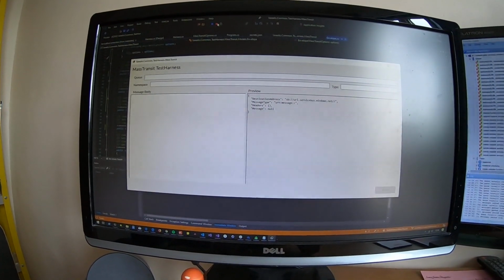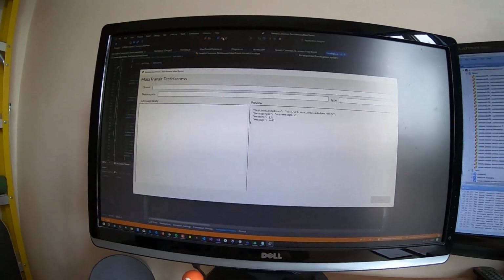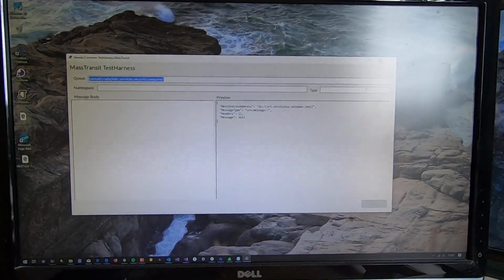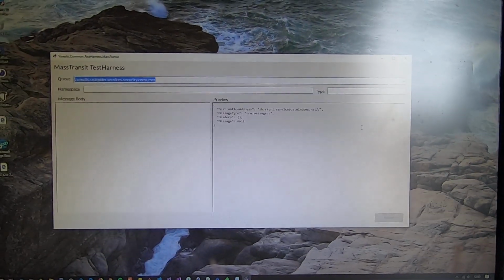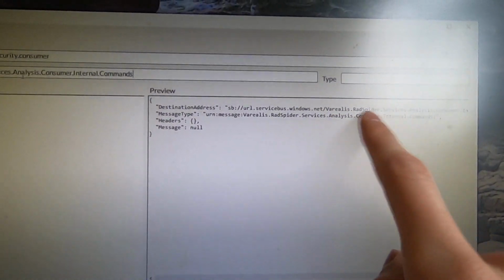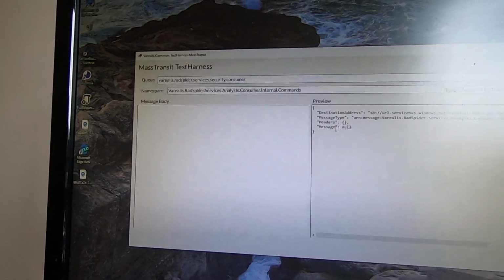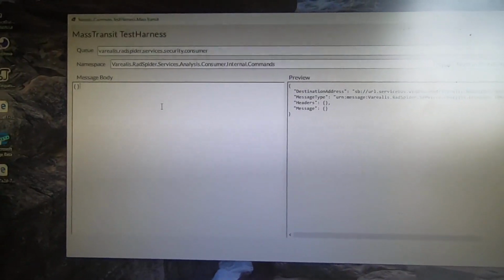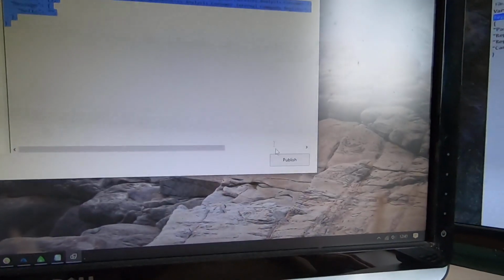MassTransit Test Harnesses (26th - 27th Sep 2019)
I've had a cracking morning - I've done some Windows Forms in .Net Core 3. The first time in a long time i've used Windows Forms, and the first time I've ever done anything with .Net Core 3. It's pretty nice!

Otherwise I'm talking a lot about Mass Transit, Sagas and Testing... enjoy!